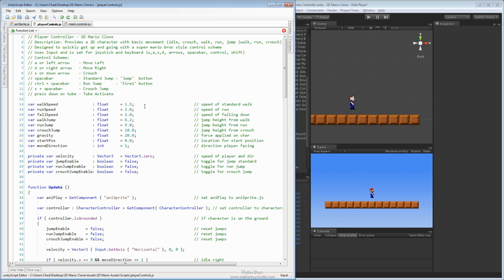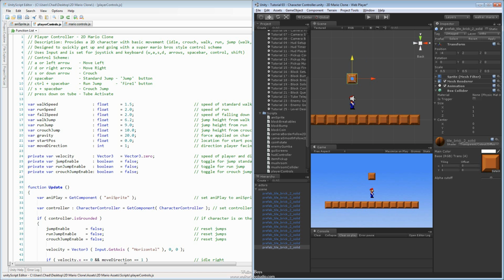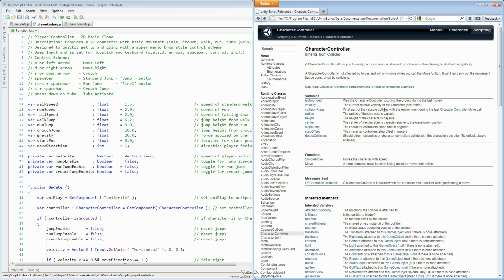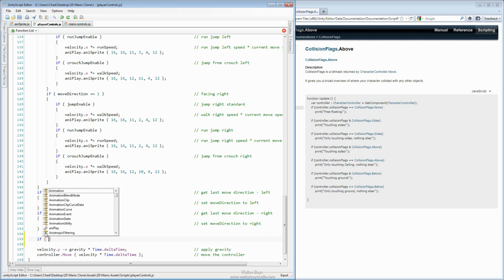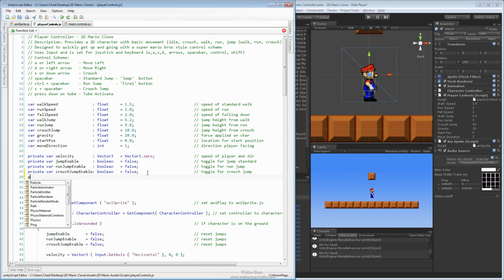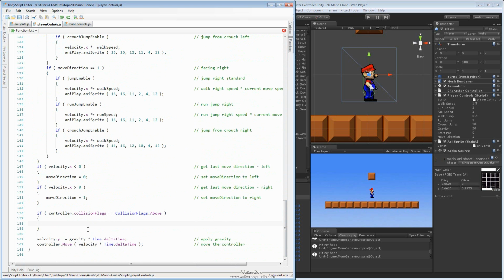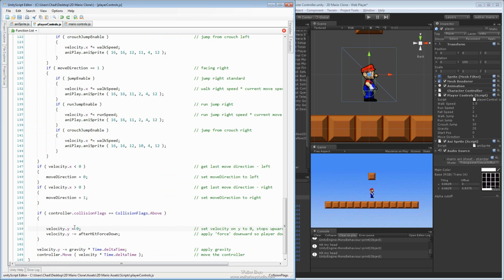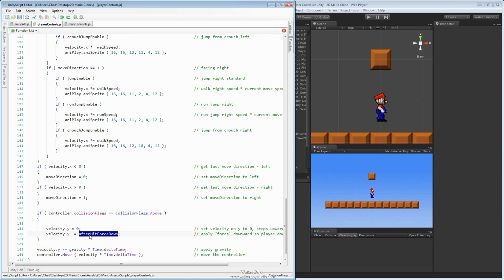part 3 8 controller limit jump height